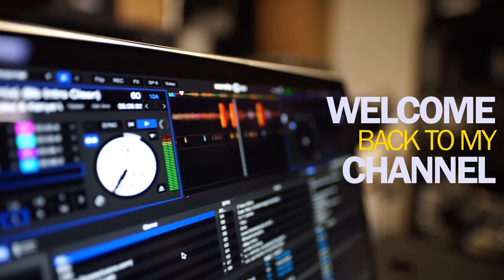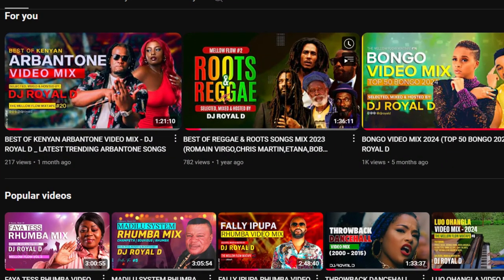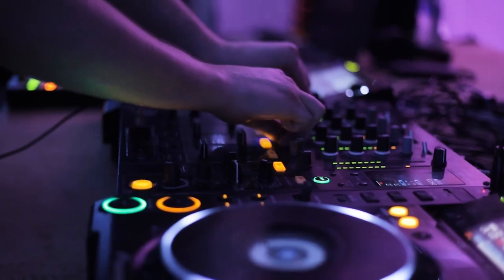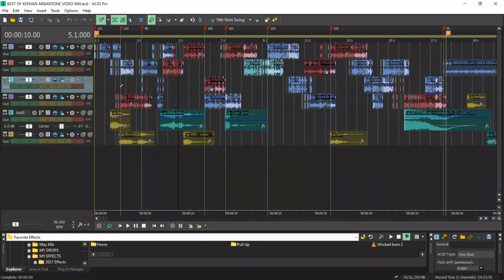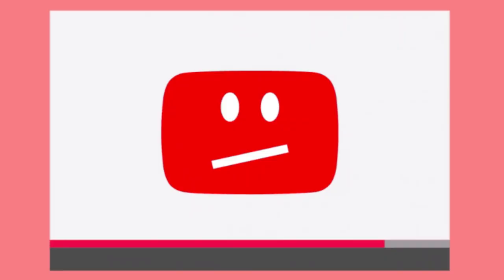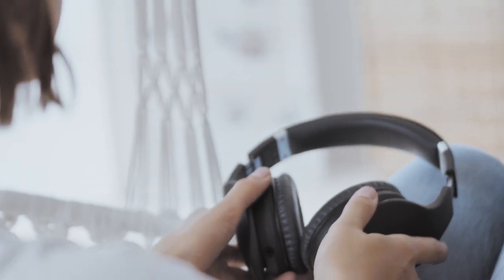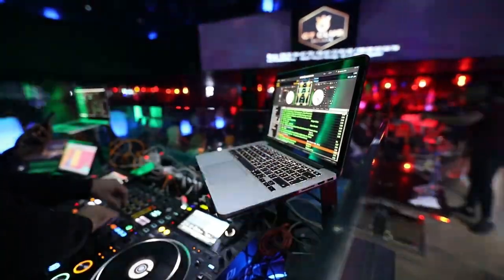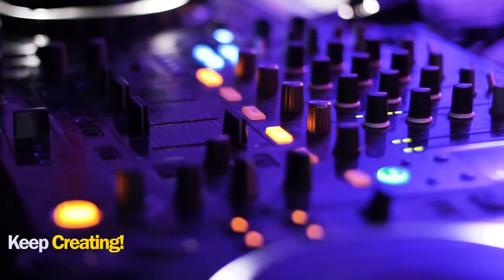HOW TO UPLOAD DJ MIXES ON YOUTUBE WITHOUT COPYRIGHT ISSUES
Tired of your DJ mixes getting blocked? Learn how to upload your content hassle-free in this video.

Ever wondered how to share your amazing DJ mixes without getting flagged? This video has the answers! Let's break down the barriers together.

Discover the secrets to uploading your DJ mixes and other content without fear of copyright strikes. This video will guide you through the process, step-by-step.